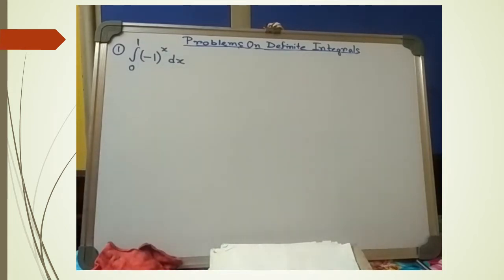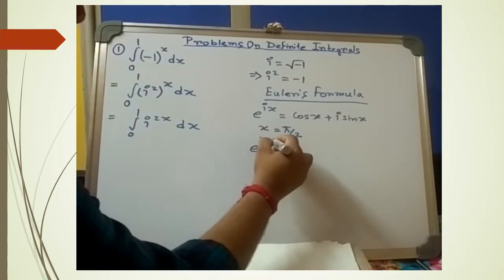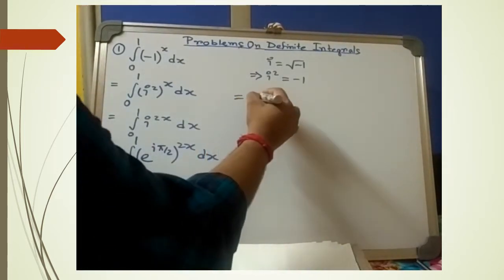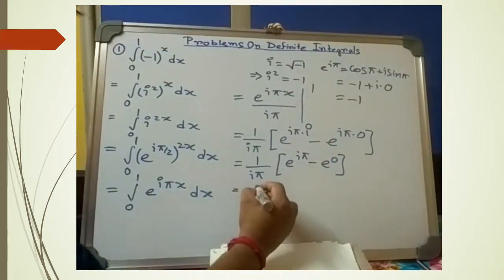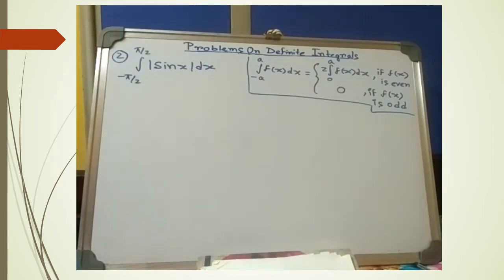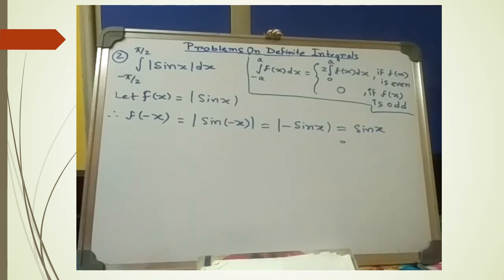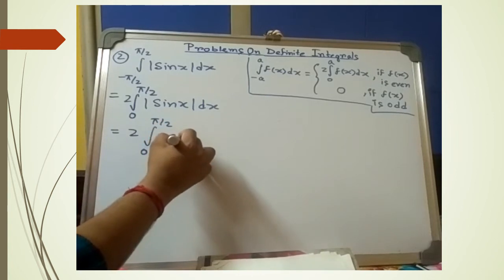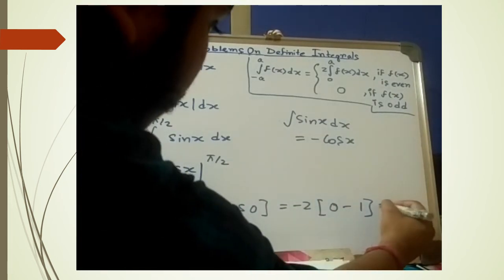Problems on definite integrals- class 12 jeemain previous years